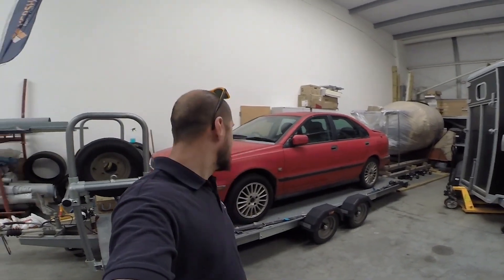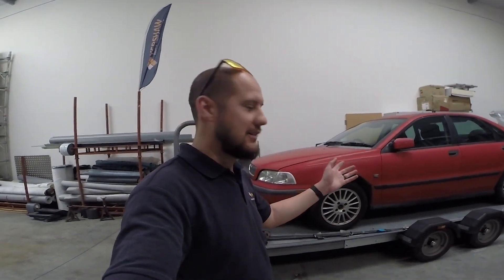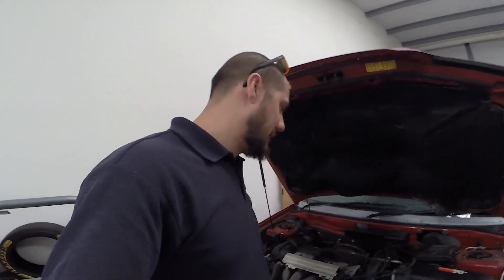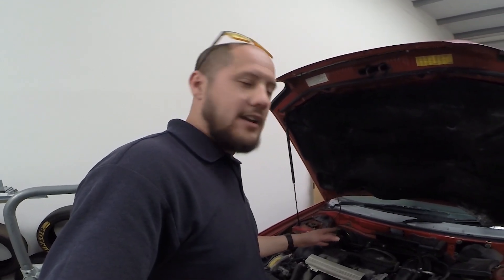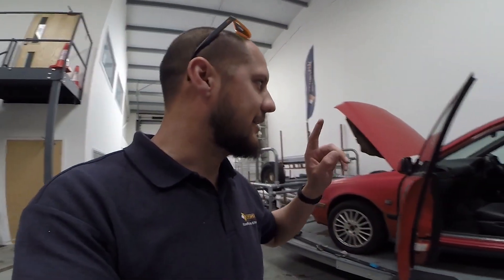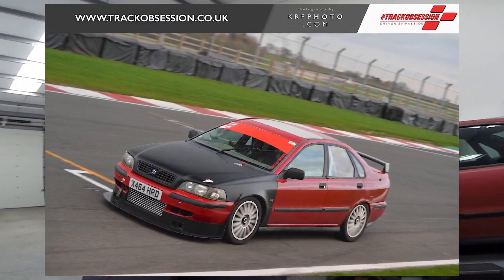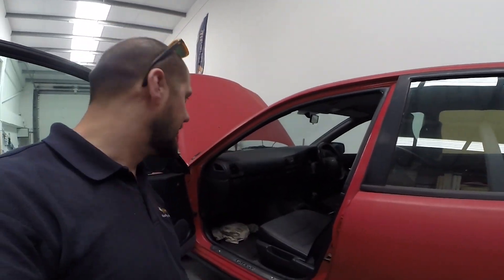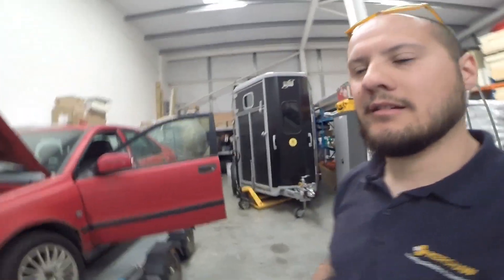I picked up ANOTHER car?!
Took a little trip out with @TeamPrawnRacing early one Sunday morning to pick up this absolute beauty!

Sorry for the short video - and for how long its been since the last one!

and see what the guys have to offer.

Energetic Intro
Licence by BeardMusicStock on AudioJungle